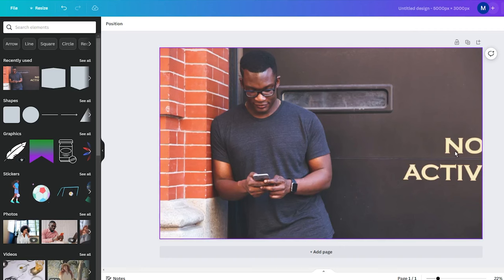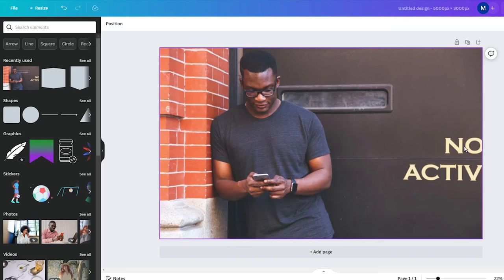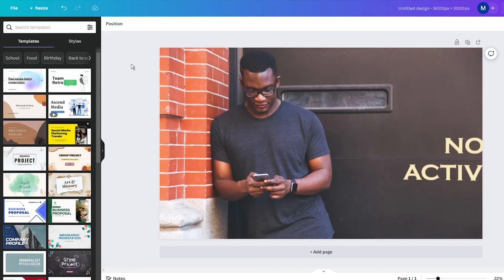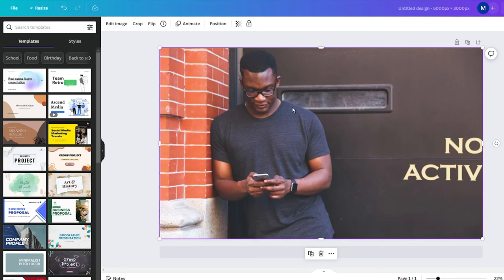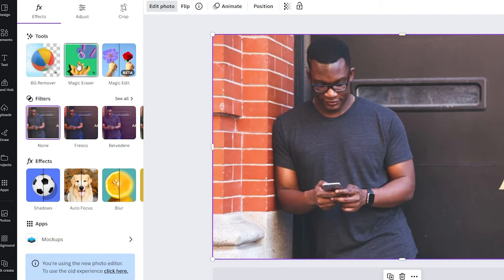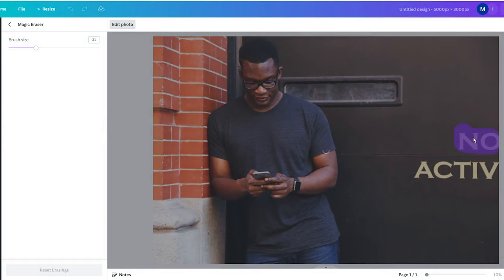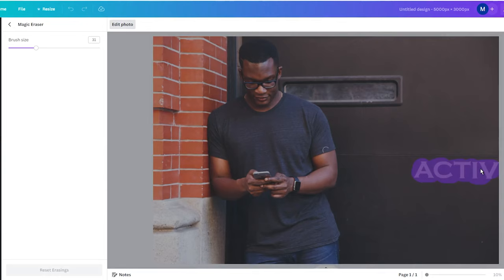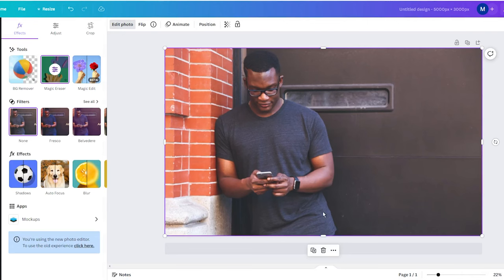How to Remove Text From an Image in Canva: A Step-By-Step Guide for Beginners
Removing text from an image can be a challenging task, especially for beginners. However, with the right tools and guidance, it can be accomplished effectively. Canva, a popular graphic design platform, offers a user-friendly solution to remove text from images. In this step-by-step guide, we will walk you through the process of removing text from an image using Canva's intuitive features. By following these simple instructions, even those new to graphic design can achieve professional-looking results in no time.

🖼️ FOR DESIGN

✨ AI GENERATOR

🔥 FOR ETSY

0:00 - Intro
0:20 - How to remove text from an image